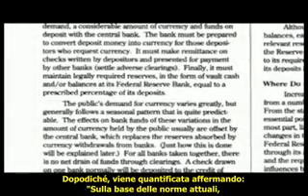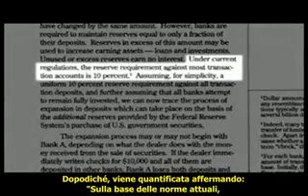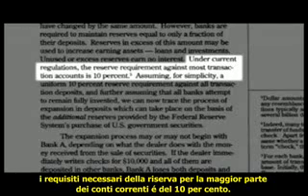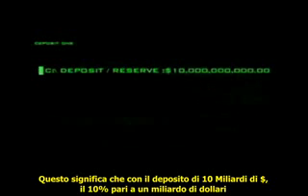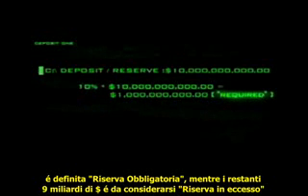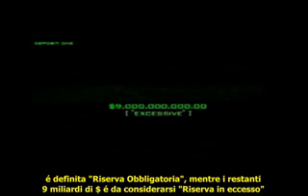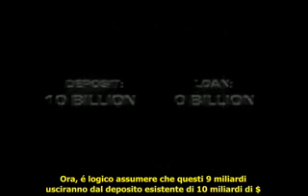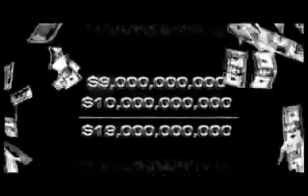Zeitgeist Addendum 2008 Sottotitoli ITA 2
Straordinario documentario da seguire attentamente.